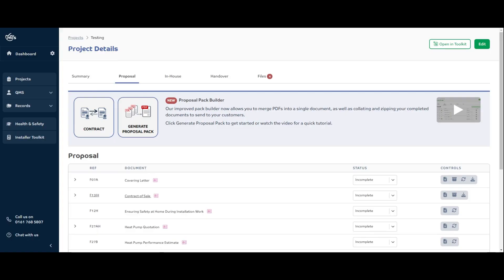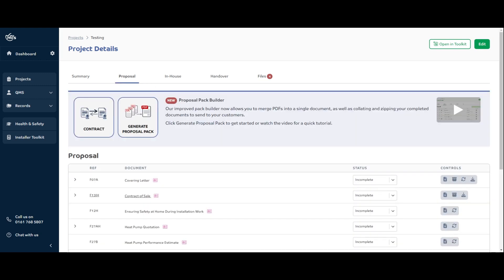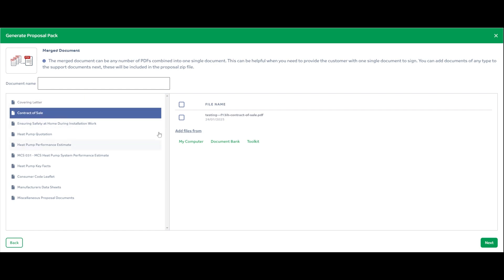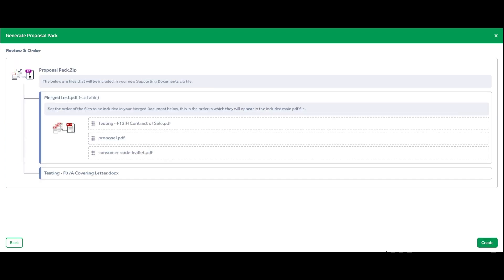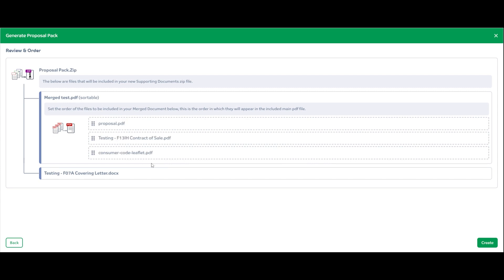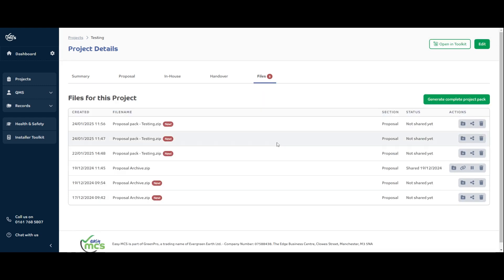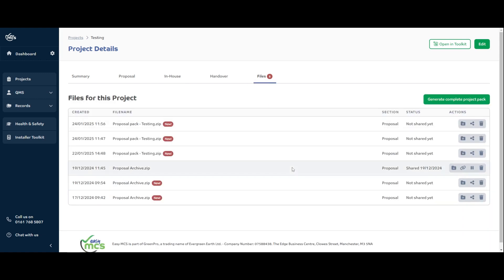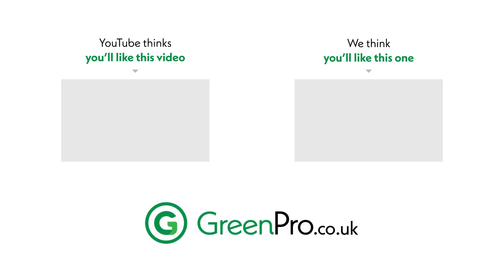Merge PDFs to make Document Packs, now in Projects!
We've updated our download and share function to include merging PDFs together. Make your proposal and handover packs easier to digest for your customers!